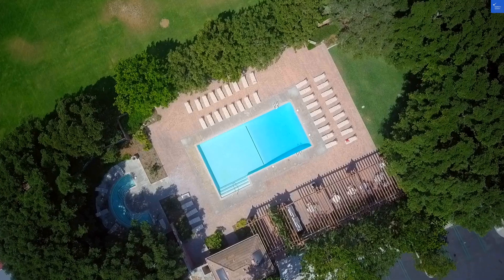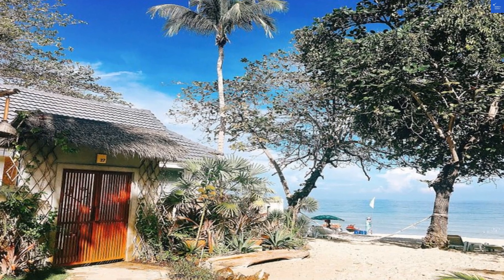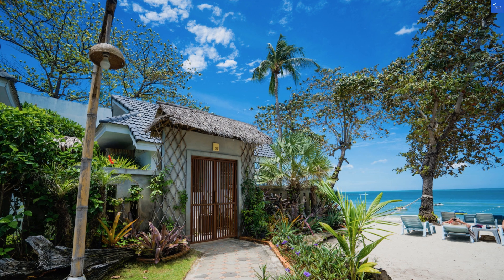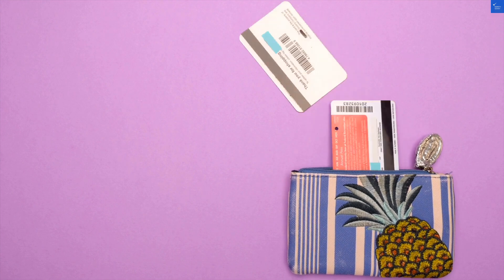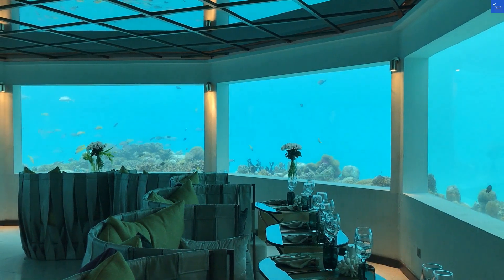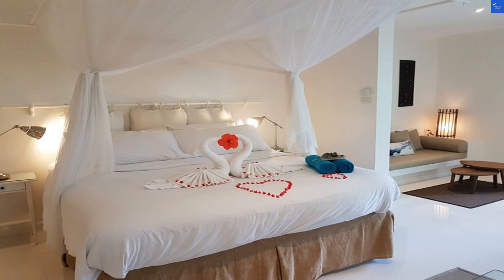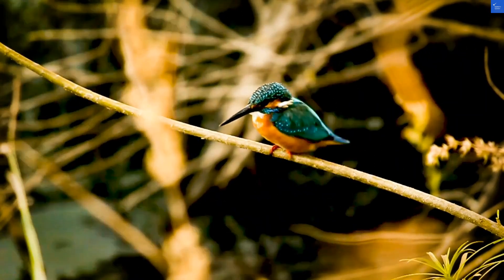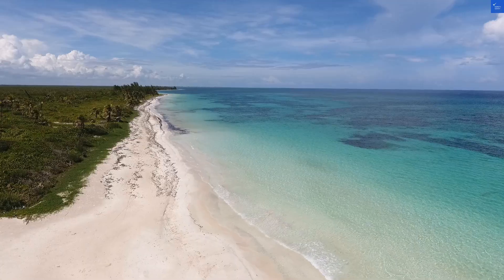Kings Garden Resort Samui Island Thailand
Discover the enchanting Thazin Garden Hotel in our latest video, where we explore everything this stunning destination has to offer. From comprehensive Thazin Garden Hotel reviews to essential Thazin Garden Hotel booking tips, we cover it all. Learn about the incredible amenities available at the Thazin Garden Hotel, including its exquisite restaurant that serves delightful dishes.

We’ll take you on a virtual tour of the Thazin Garden Hotel location, showcasing its proximity to popular attractions and nearby hotels. Curious about the Thazin Garden Hotel